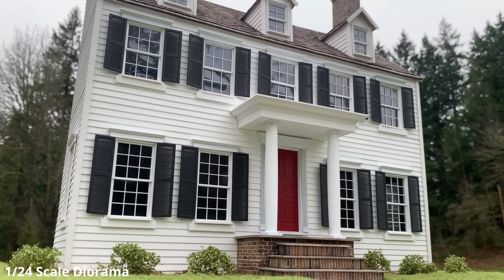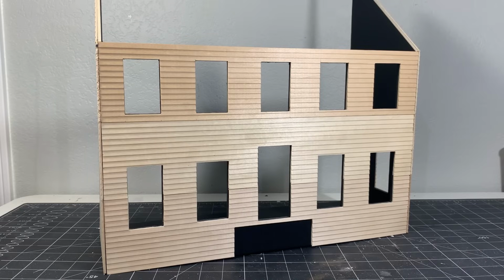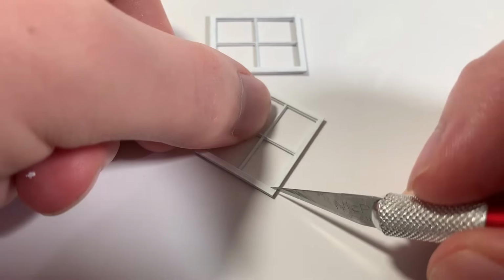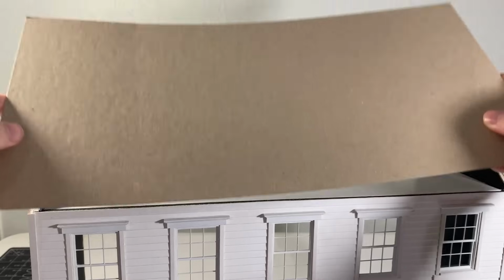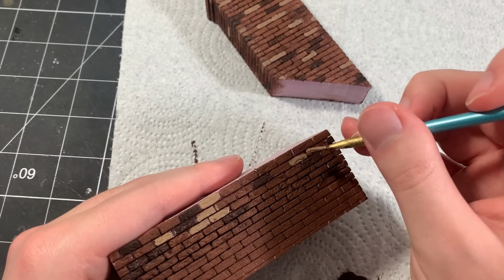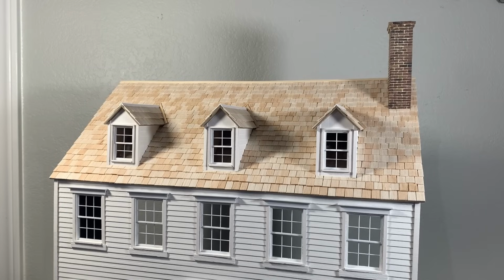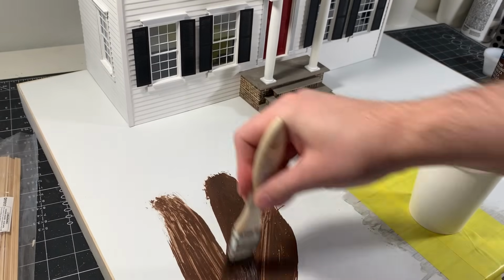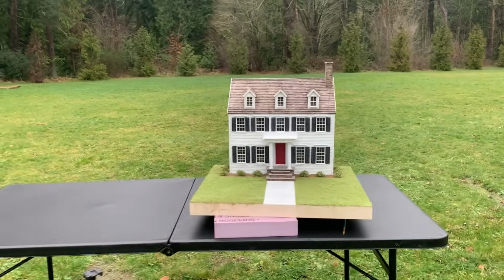I Built a REALISTIC Tiny House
How to Build an Ultra-Realistic House Diorama - Miniature Model Scenery in 1/24 Scale!

All of the 3D prints I made for this video were printed using the Elegoo Saturn 4 Ultra!

Here are links to my other dioramas that I mentioned in this video:

In this video, I show you how to build an architectural scale model of a miniature, Historical Colonial House. The build is primarily made from  readily available materials like foam board & styrene plastic strips and sheets, balsa wood and basswood, along with 3D printed parts. I show you how to paint realistic miniatures using both spray paint and acrylic paint. I show you how to make the walls of the building, window frames, signs, doors, brick texture from pink XPS foam, wood shake shingles, and much more. All of these model making techniques are great for beginners!

You can apply these techniques to anything that you're working on, such as dioramas, scale models, model railway scenery, model railroad layouts, wargaming terrain, warhammer 40k, d&d scenery, tabeltop gaming, action figure displays, dollhouse accessories, and whatever else comes to mind.

Check out other videos on my channel to see more super realistic miniature dioramas and scale models!

Chapters:
0:00 Intro
0:17 Build Miniature Foam Board Walls
1:08 Miniature Wood Clapboard Siding for Dollhouse
2:44 How to Paint Realistic Miniatures with Acrylic Paint
3:11 Elegoo Saturn 4 Ultra Resin 3D Printer
3:51 How to Paint Resin 3D Prints
5:19 How to Make Miniature Windows
6:35 How to Install Windows for Scale Models and Dioramas
6:55 Adding Trim to Dollhouses
7:40 How to Make Dormers
8:36 How to Carve Realistic Mini Bricks from Styrofoam
9:39 How to Paint Miniature Bricks
10:52 Build a Miniature Staircase
11:26 How to Make Miniature Shingles for Dollhouses and Dioramas
12:53 How to Paint Miniature Balsa Wood Models
13:33 Installing Mini Shutters
13:47 How to Make a Miniature Portico
14:39 Model a Realistic Miniature Concrete Path
15:20 How to Model Realistic Dirt for Dioramas
16:16 How to Apply Static Grass
17:22 Adding Miniature Bushes
17:37 Final Result!
18:00 Please Support Me on Patreon

1. Home
2. Galaxy
3. Distance
4. 50 Million Year Trip
5. Nightscapes